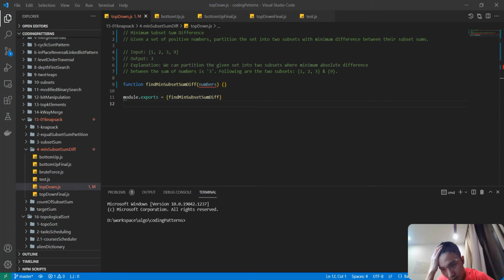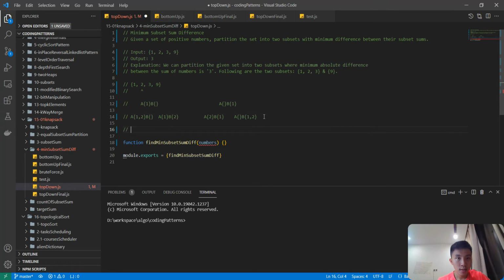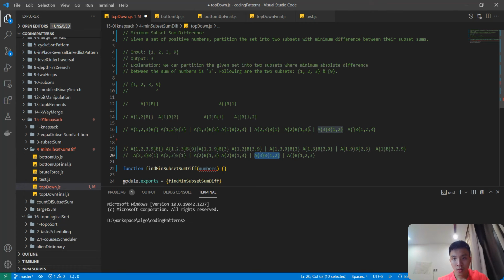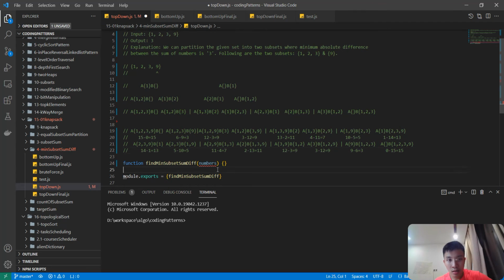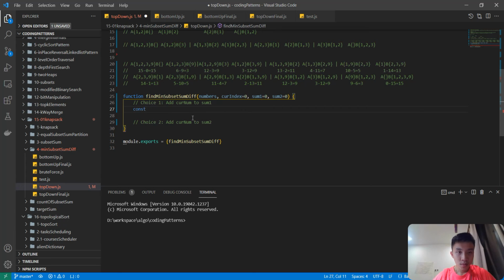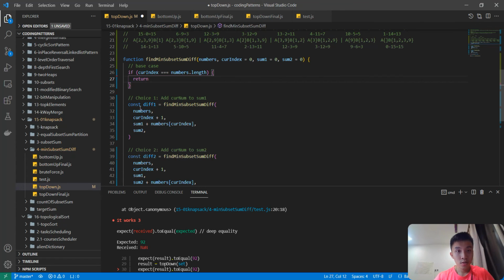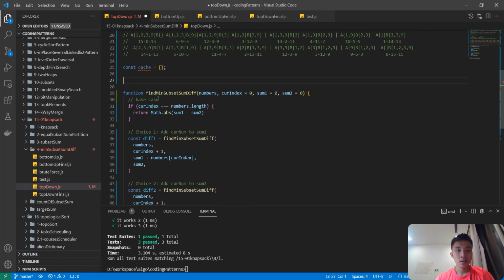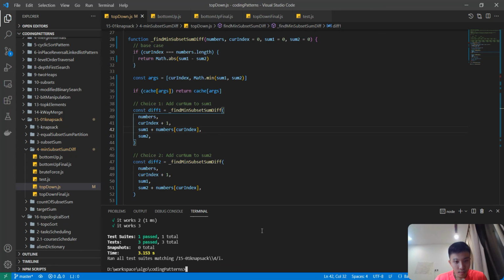Dynamic Programming 4: Minimum Subset Sum Difference (Top-down)